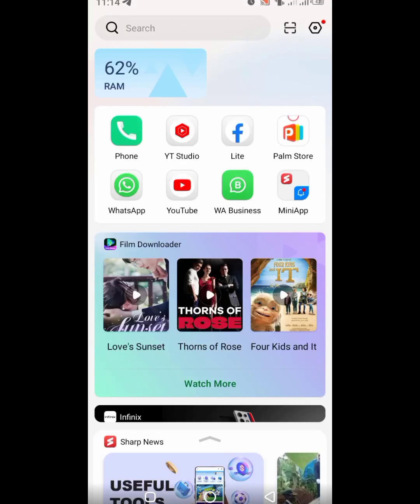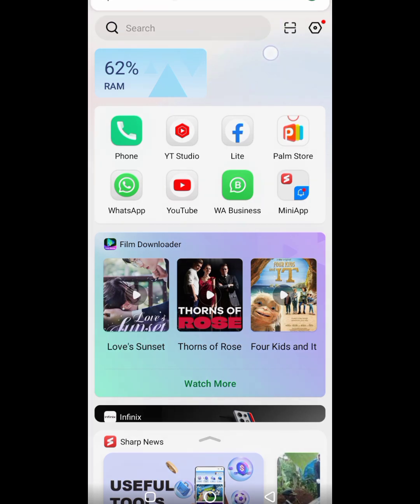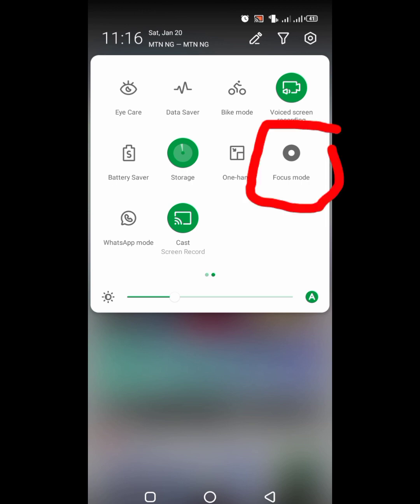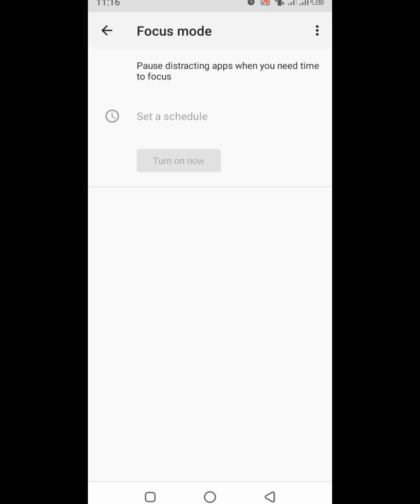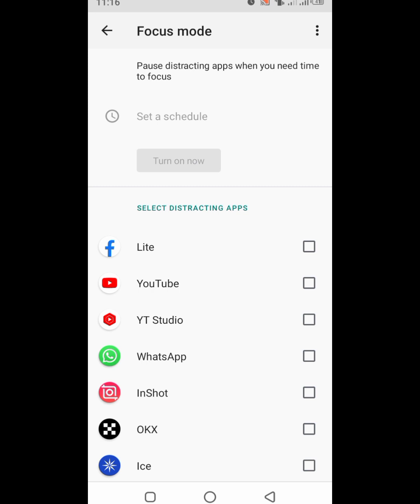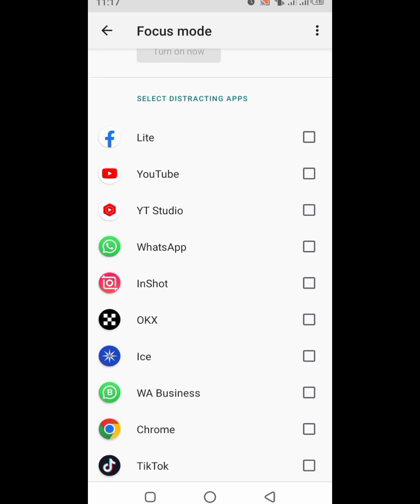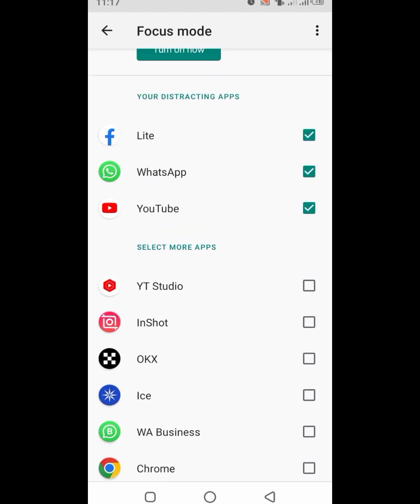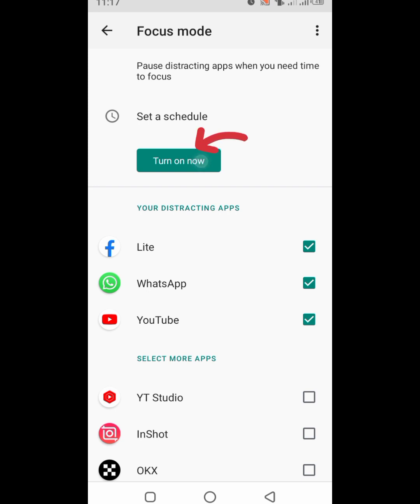99% Of Android Users Don Know This Secret | Android tips & tricks settings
In this video you will learn Android tips and tricks secret that 99% Android Users don't know.